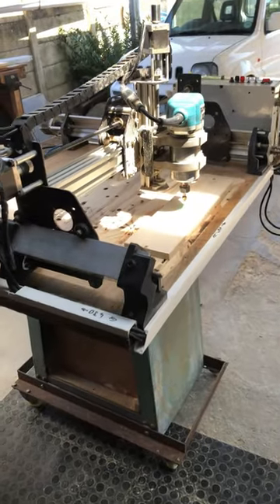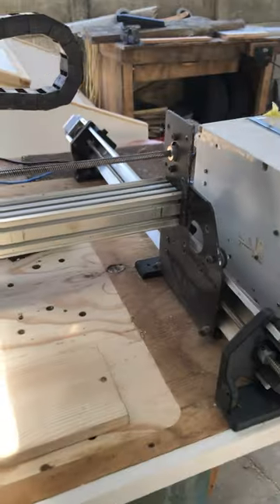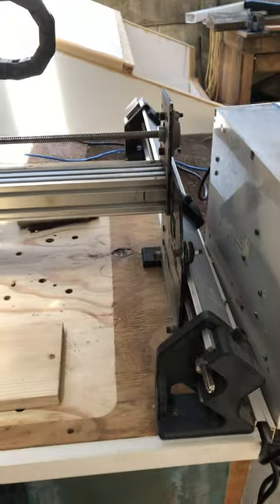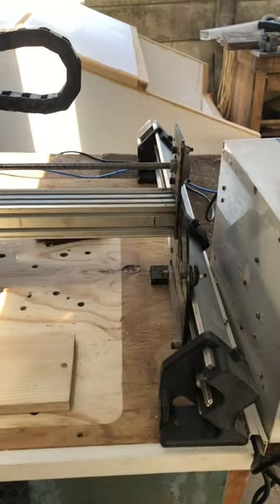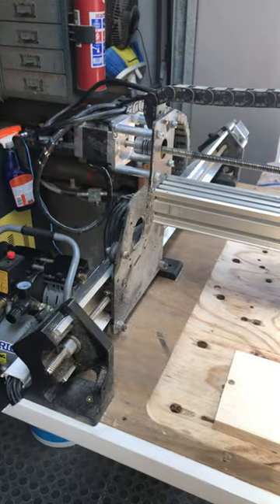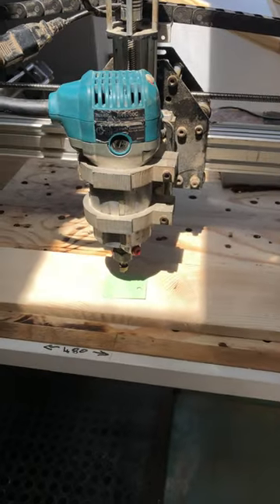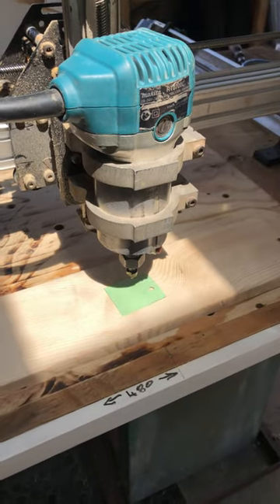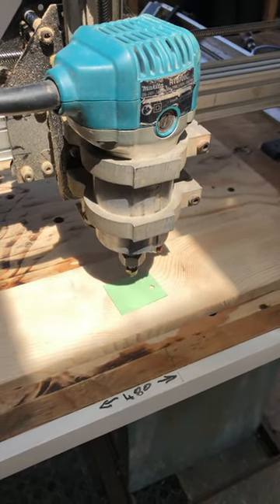When you can only afford half a Longmill CNC Router#longmill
When you combine your old CNC router with the parts you made for A long-mill CNC you end up with a long-mill

Let's embark on this exciting new chapter together and unleash the artist within!